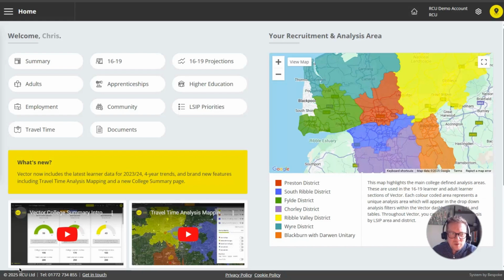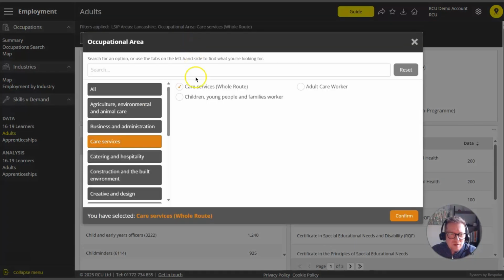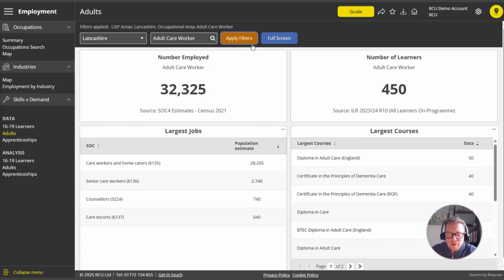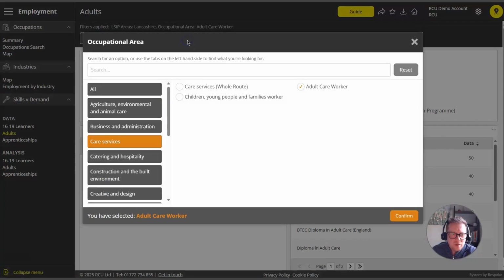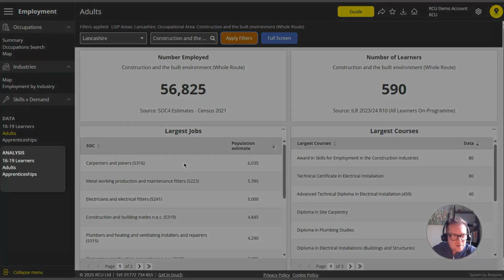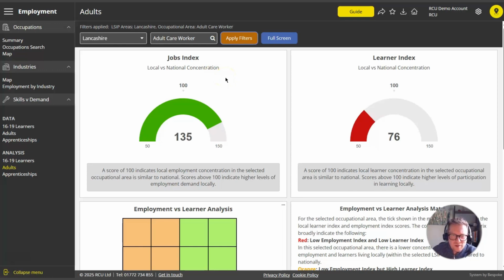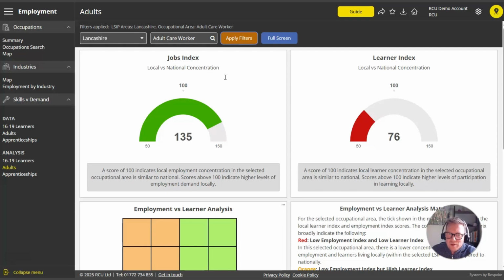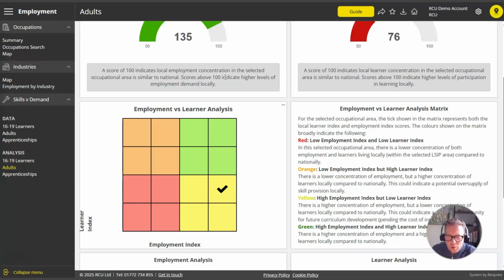Learner Skills vs Demand Vector Demo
The Skills vs Demand and Analysis sections in Vector provide powerful dashboards and analysis tools designed to support curriculum and business planning in colleges. These tools compare local employment demand in your target sector with the volume of skills provision, including 16-19 learning, adult learning, and apprenticeships. By identifying potential imbalances between workforce demand and current skills provision, these insights can help you evidence the need for investment or expansion in key sectors.